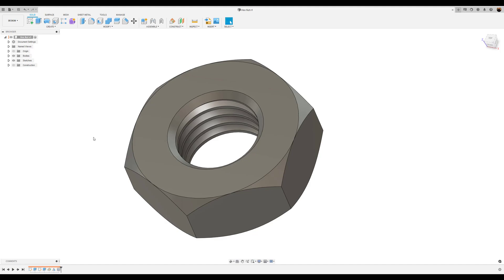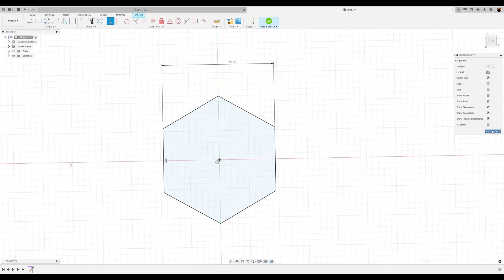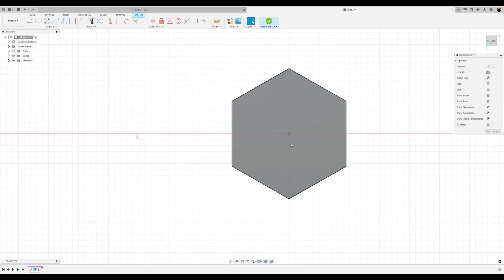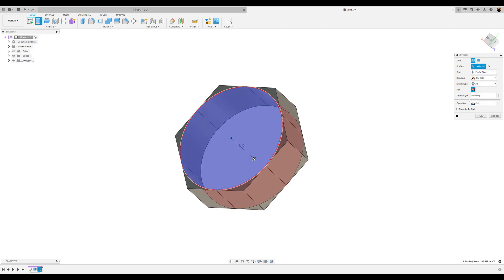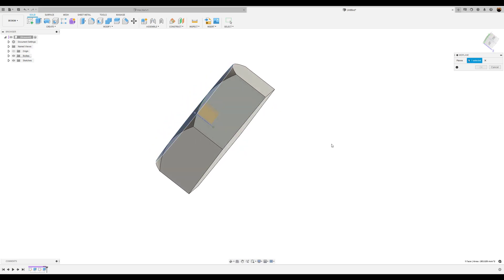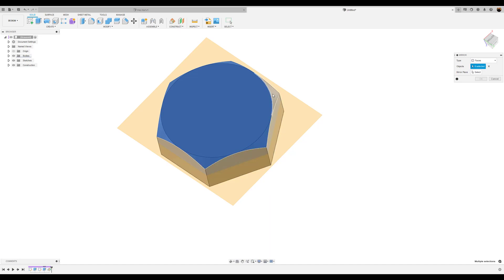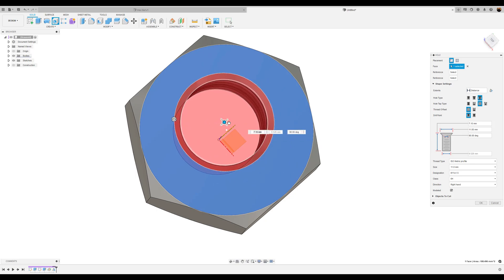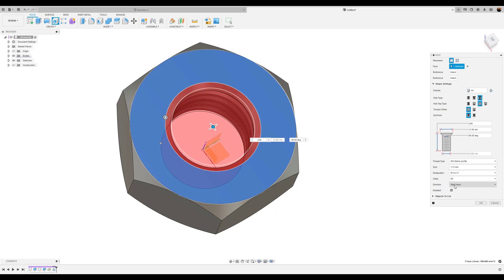Create a hex nut in Fusion 360 for beginners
This quick  exercise will show you how to create a hex nut in  Autodesk Fusion 360.

***My Gear:

PC
128 GB RAM
3Dconnexion Space Mouse Enterprise

Adobe Illustrator
Adobe Photoshop

3Dconnexion SpaceMouse Pro 3D Mouse
3DConnexion Spacemouse Compact 3D Mouse
3Dconnexion SpaceNavigator 3D Mouse
3DConnexion SpaceMouse Enterprise Kit 2